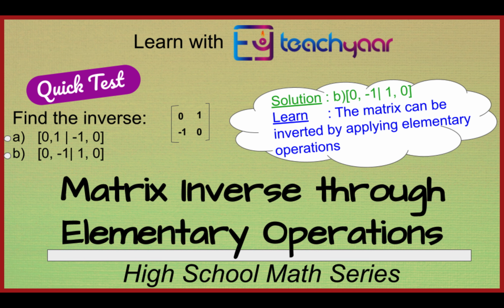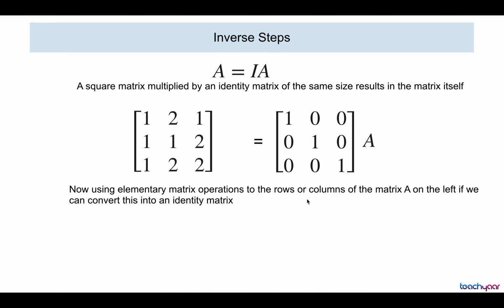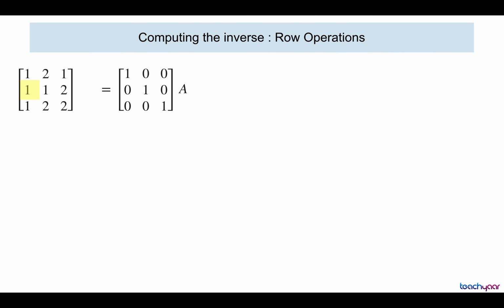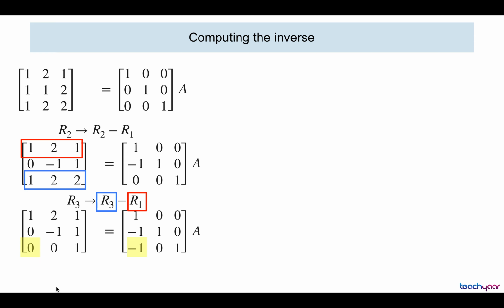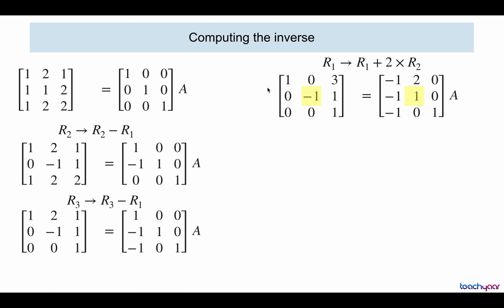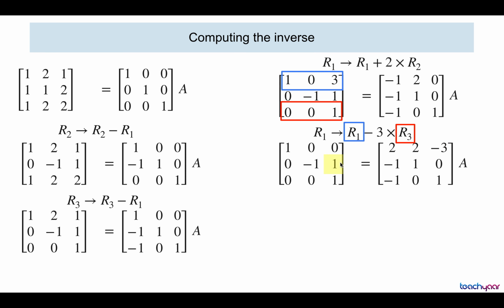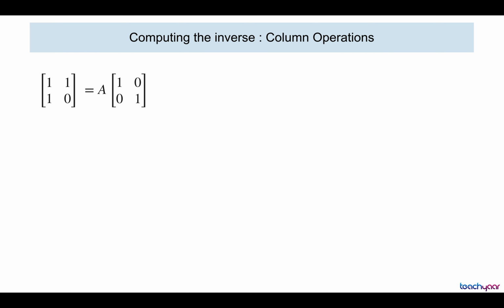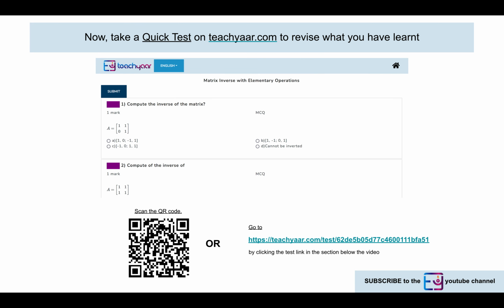Matrix Inverse using Elementary Operations : Inverse of 2x2 and 3x3 matrices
In this video of the High School Maths series by TeachYaar, learners are taught how to compute the inverse of  2 x 2 and 3 x 3 matrices using Elementary Operations.
Taught by Anil